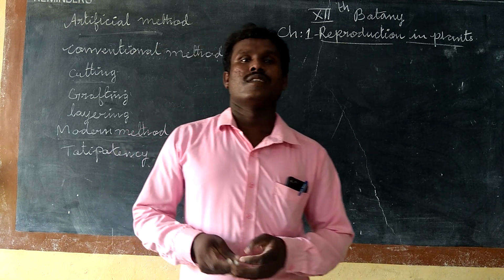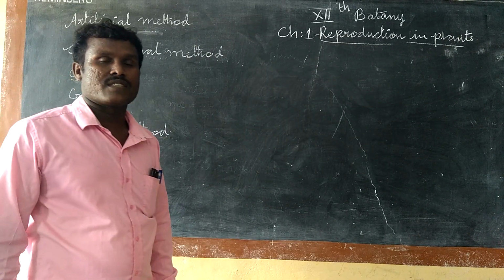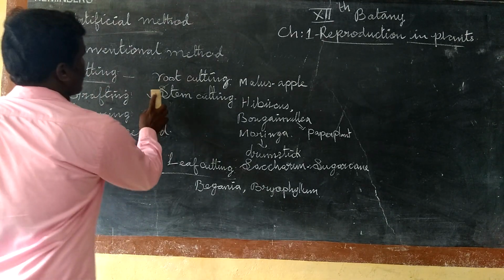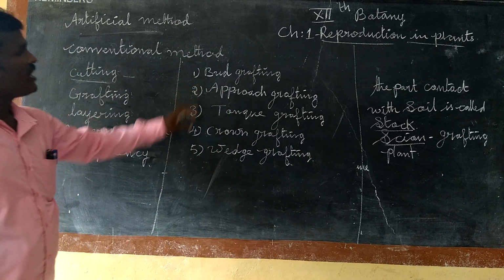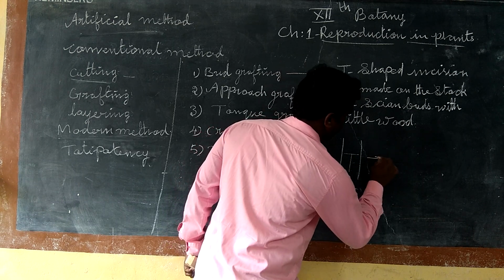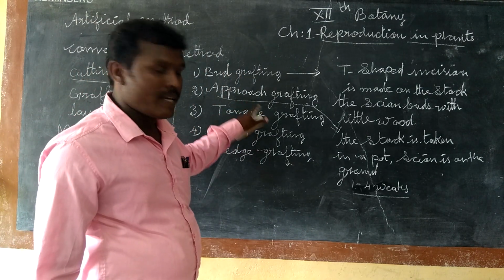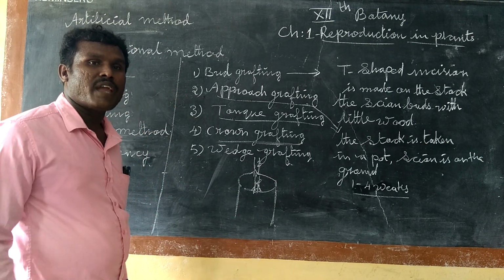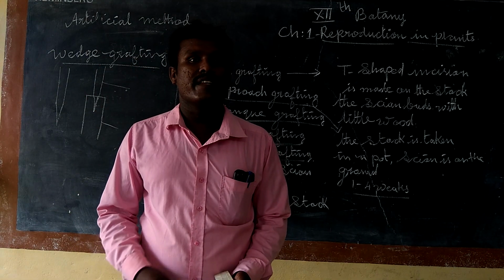012Bot -Artificial method of plant reproduction